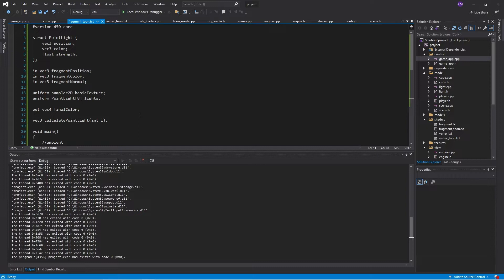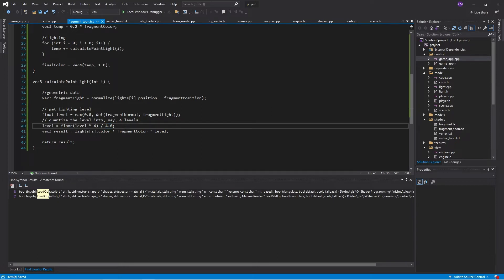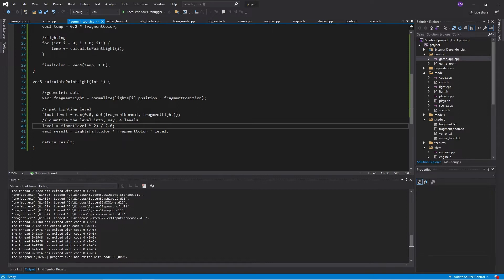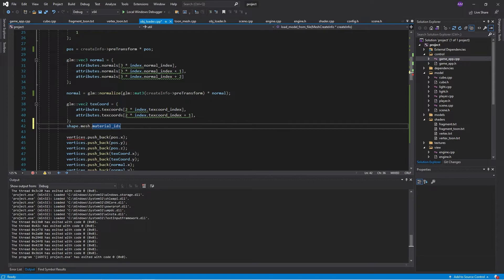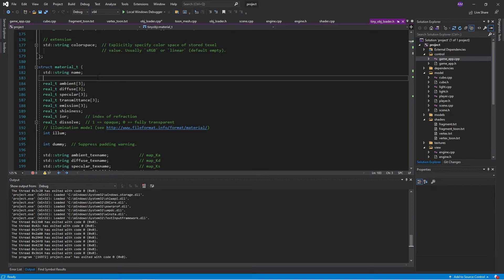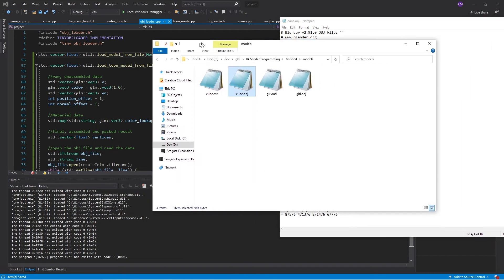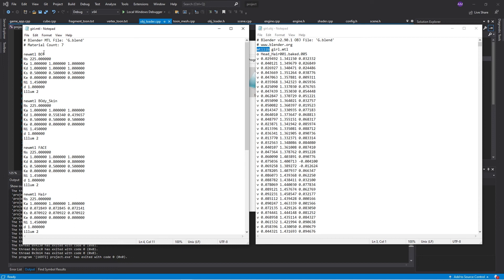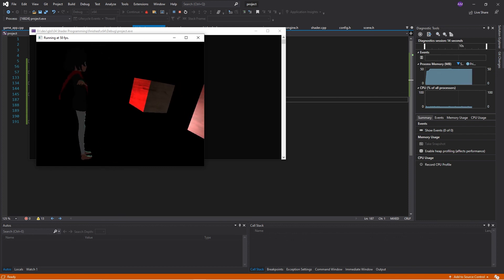OpenGL Shader Programming 04: Cel Shading